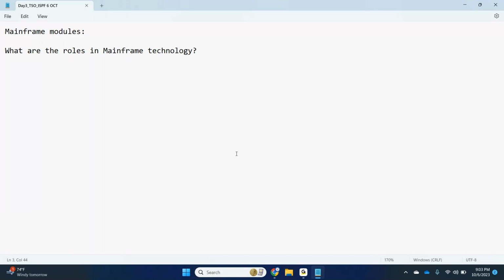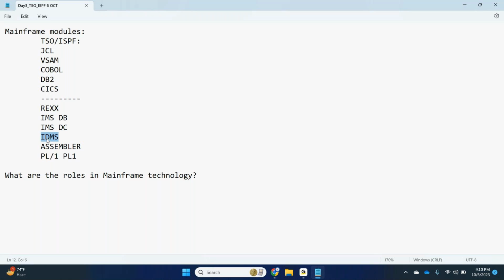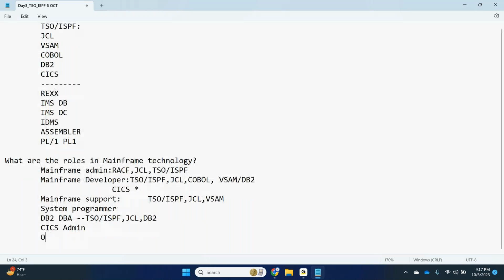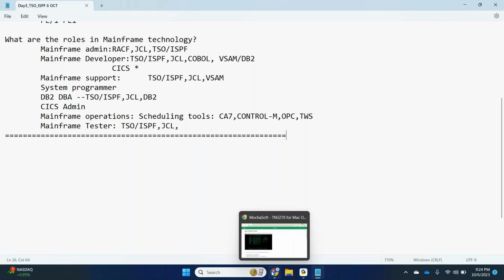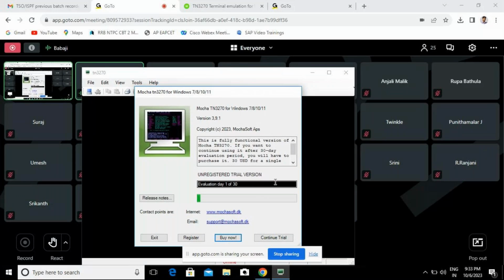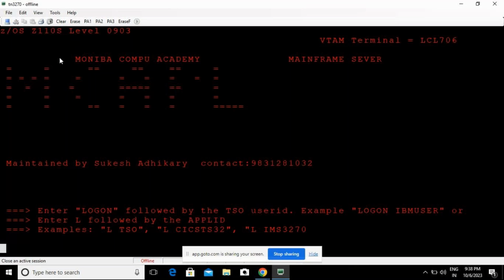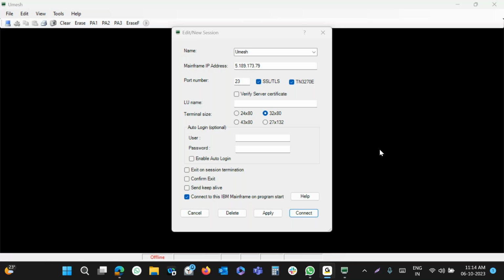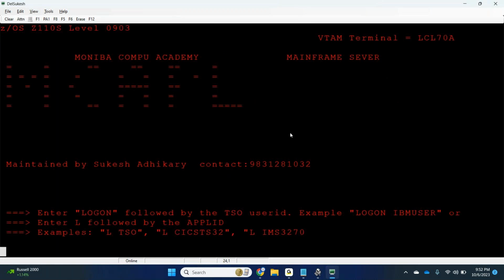Emulator Configuration to access Mainframe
🌐 Refer to our website for the complete list of topics In this video, I explained
What is Emulator ?
What are the modules in Mainframe technology?
What are the roles ?
How to connect to Mainframe server?

We offer video tutorials and live sessions on TSO/ISPF, JCL, VSAM, COBOL, DB2, CICS, REXX, IMS DB, and Assembler. Some of our courses are priced lower than those on Udemy(my videos in Udemy), like Assembler, REXX, or IMS DB. Please confirm with me before making a purchase. If you're not from India, it might be easier to buy through Udemy for a more trustworthy and convenient payment process for both of us.